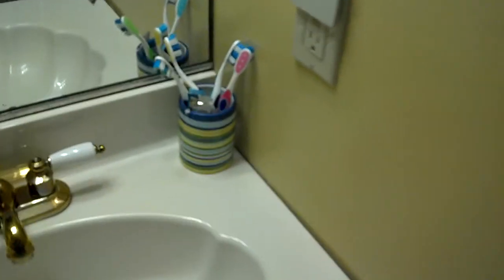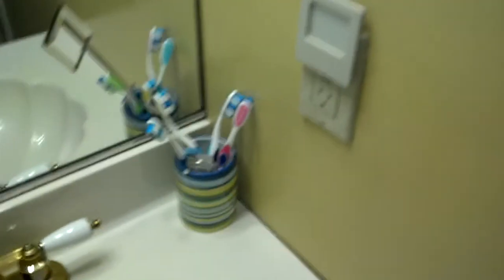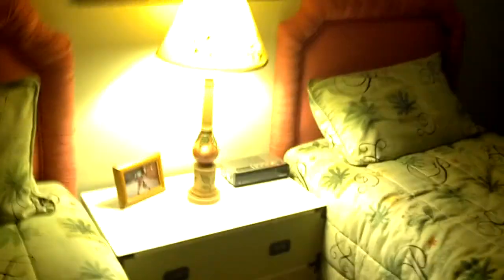Cohn Inn Bed and Breakfast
My awesome stay at the cohn inn bed and breakfast